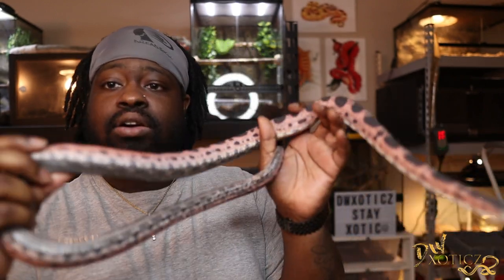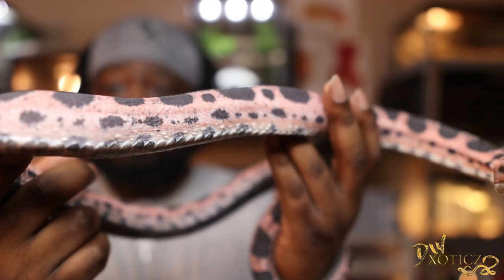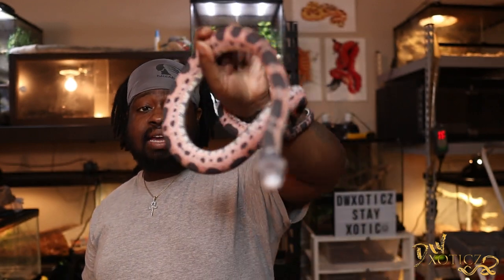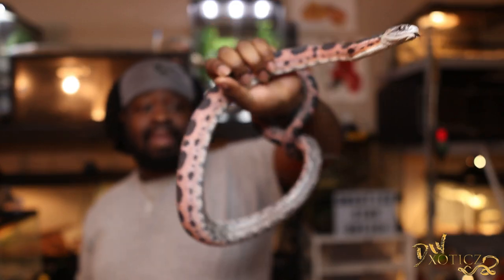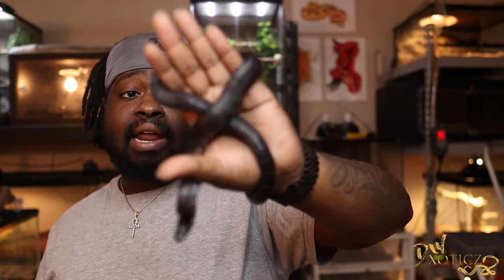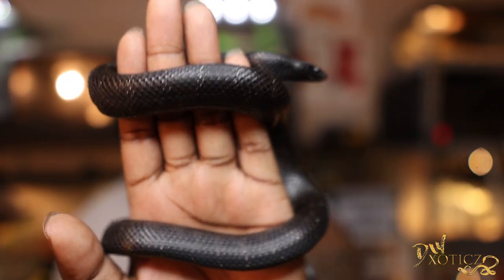Colubrids | Pros and Cons | Good Pets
In this video I discuss Colubrids and name off a few pros and cons from my experience. Hope you enjoy!